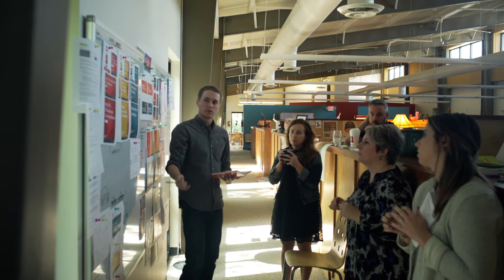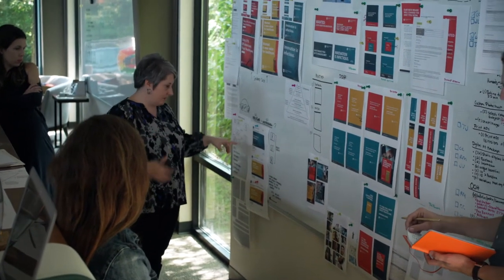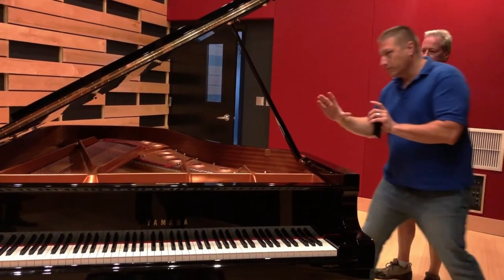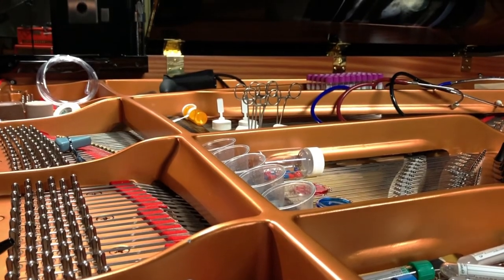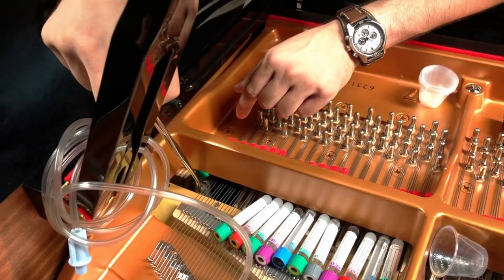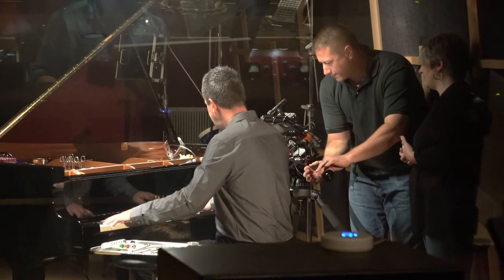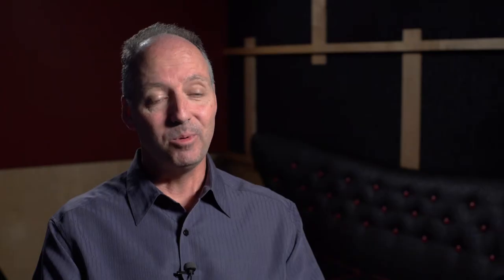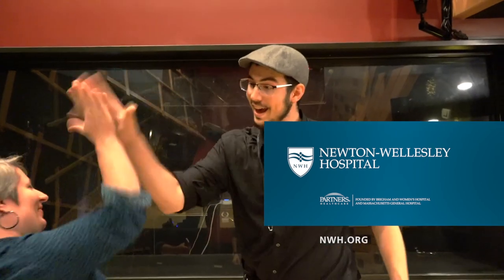Behind the Scenes Newton-Wellesley Hospital